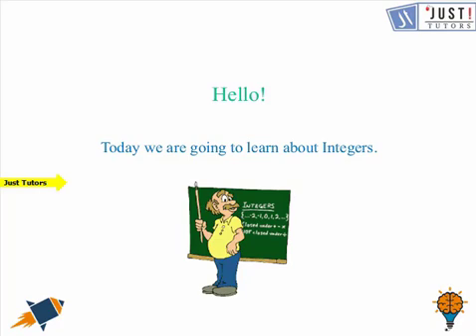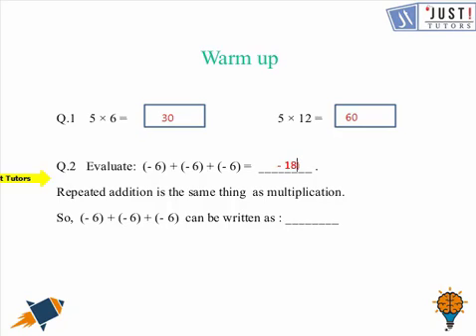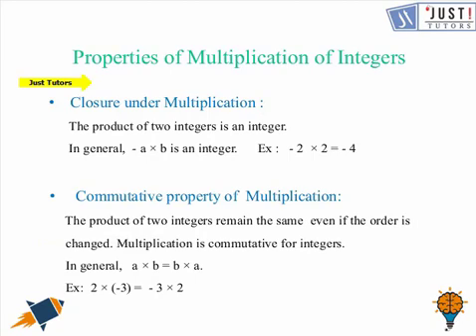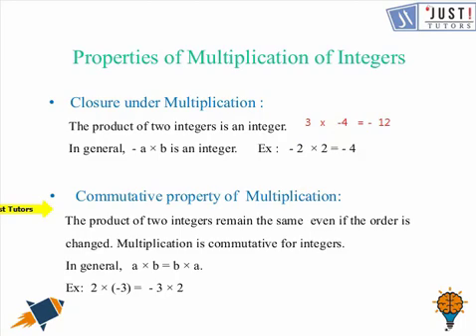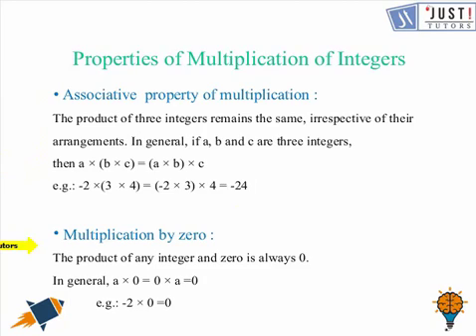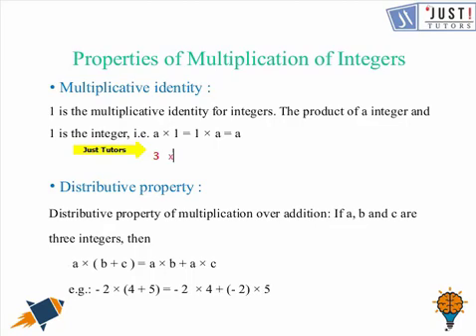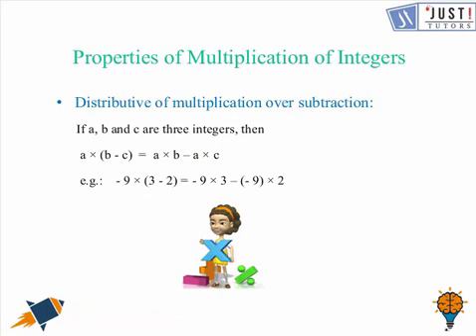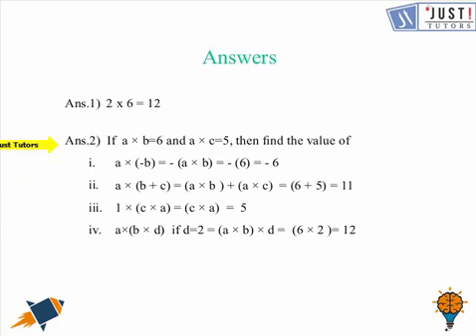Class 7 Integers: Properties of Multiplication of Integers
A detailed description of all the properties of multiplication of integers like :
Closure under multiplication commutative property of multiplication, associative property of multiplication, multiplication by zero, multiplicative identity, Distributive property,
Distribution of multiplication over subtraction. How are integers used in our daily life? What are the different properties of integers? How are integers classified?  All these and many more questions like these are answered in this video in a lucid and interesting way. So start your self-awareness by watching this video.

Here you will find the important link of class 7 Math's Chapter Integers study material like

⭐ Exemplar Solutions, Worksheet, MCQ, video lesson, etc.

⭐ Worksheet Class 7 Integers ⭐
About Just Tutors
is a tutoring helpline to provide affordable and on-demand education to learners across the country. Our teachers are not freelancers as they are full-time trained teachers who work from our Delivery Center in a controlled and monitored environment. The team conducting online classes delivered more than 100,000 online sessions and 45,000 offline sessions. Keeping pace with globalization and technology in the education domain we will empower young learners to experience the whole new world of quality education. We closely track both teachers’ as well as learners’ performance.